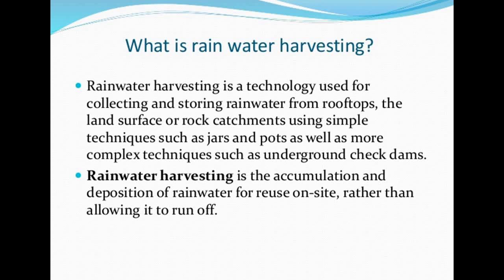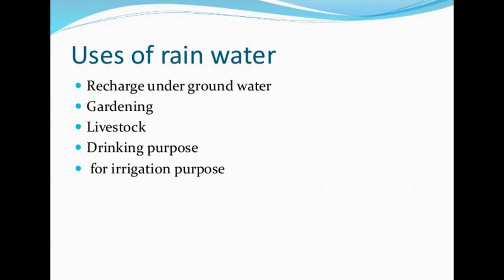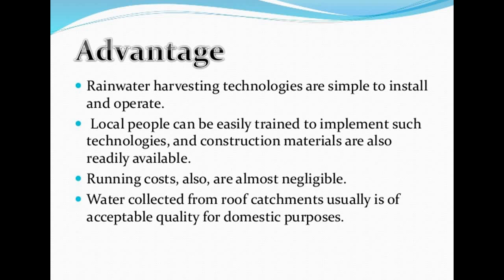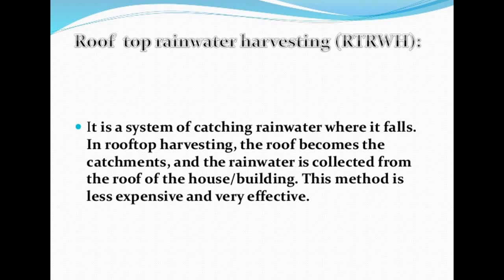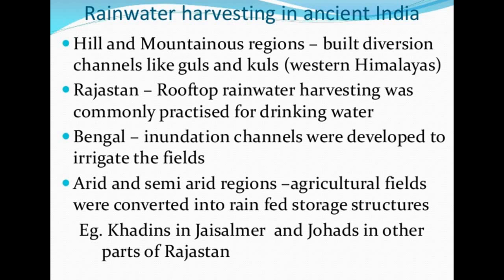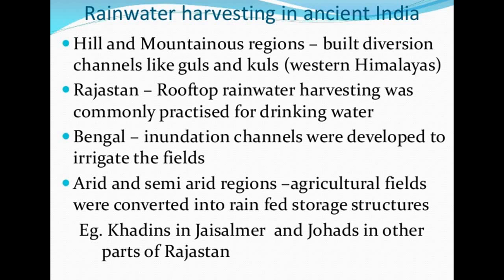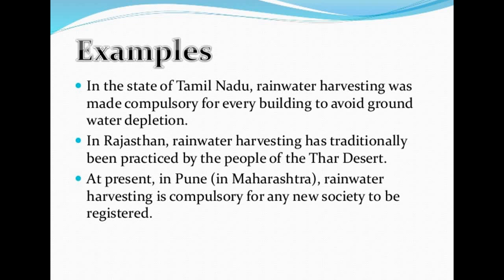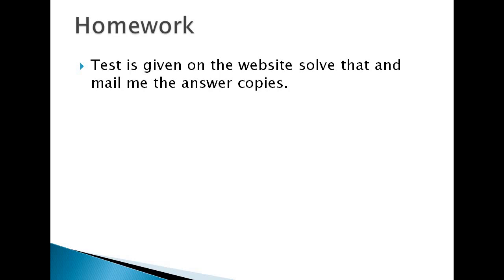Class -10th, Geography, Chapter -3 Water Resources, Lec - 4